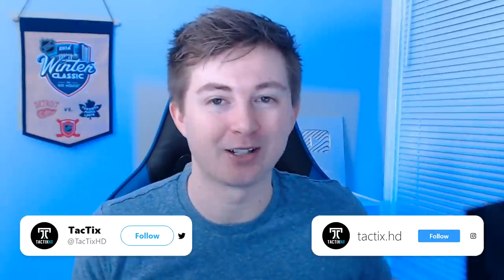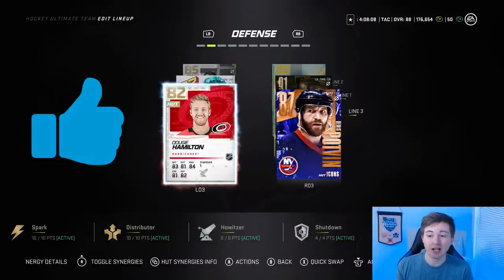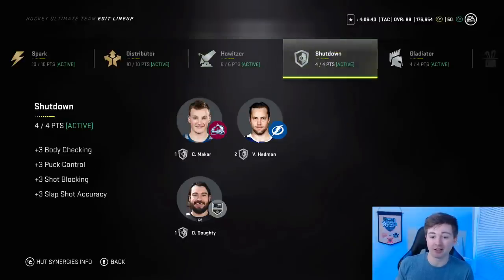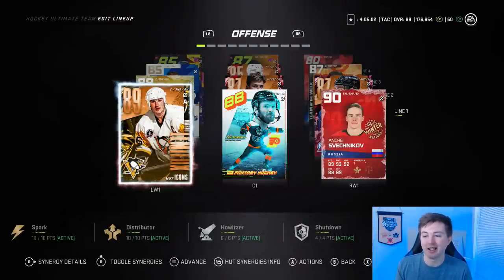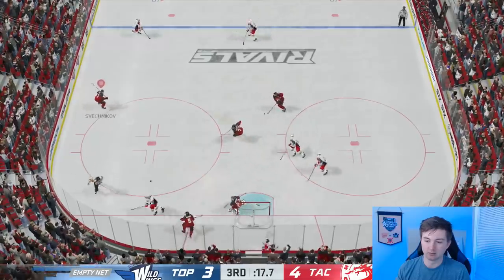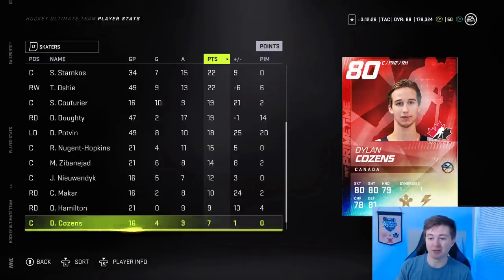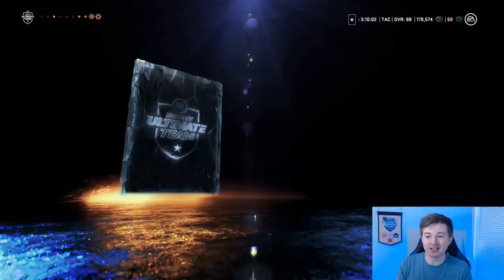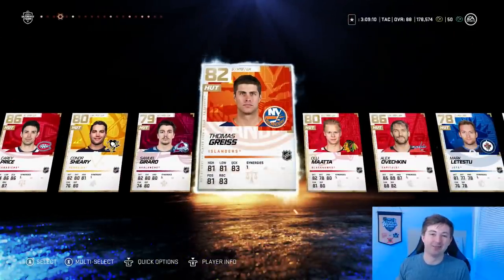NHL 21 HUT - MY BEST TEAM BUILD SO FAR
NHL 21 TACTIXHD HUT TEAM